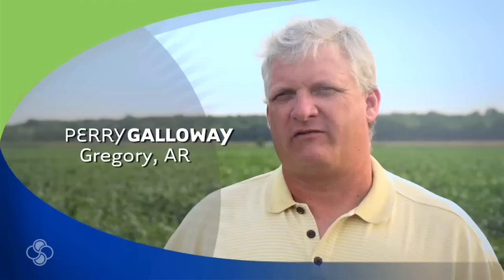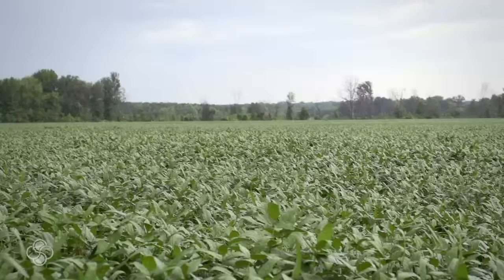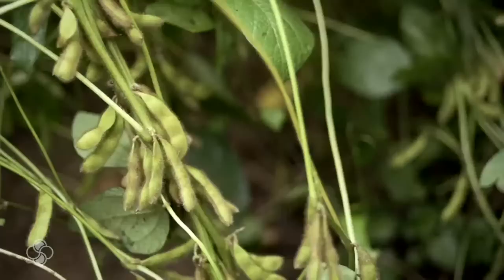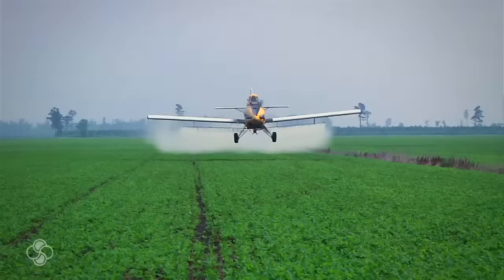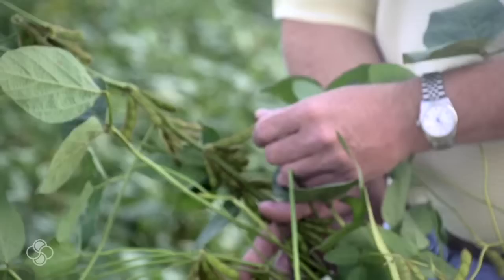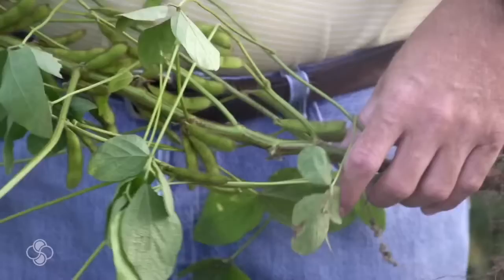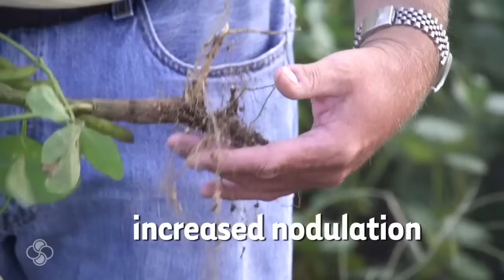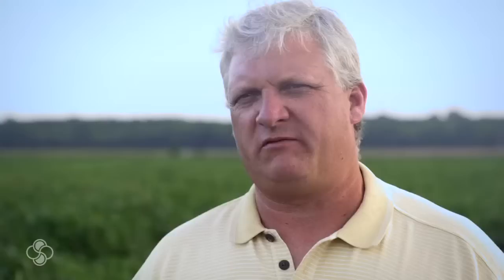Soybean Yield Contest Winner Talk Stress in Arkansas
Yield contest winner, Perry Galloway of Gregory, AR explains how he pushes yields every year on his soybean fields with Stoller technology.